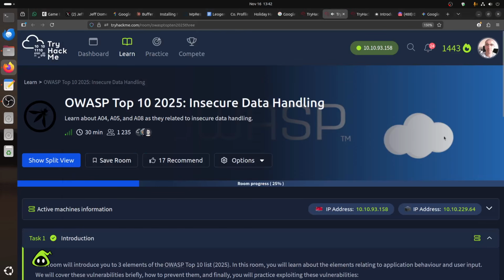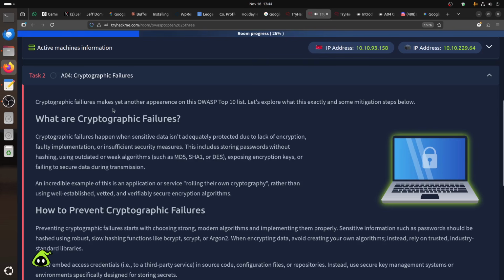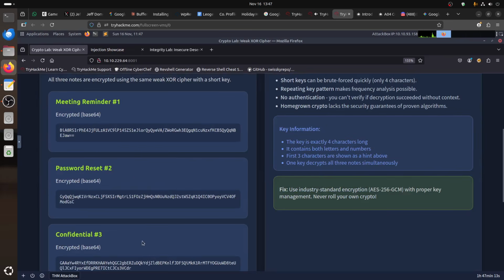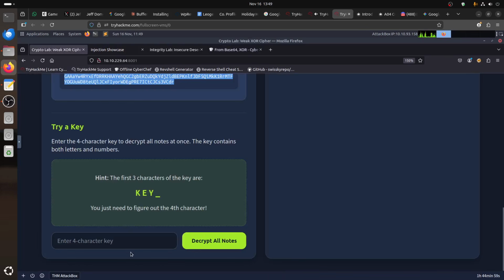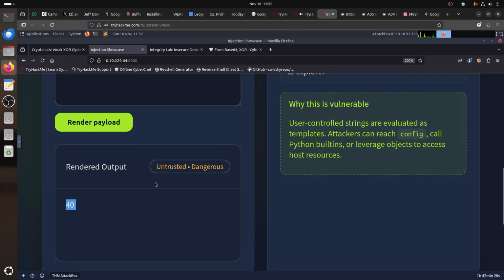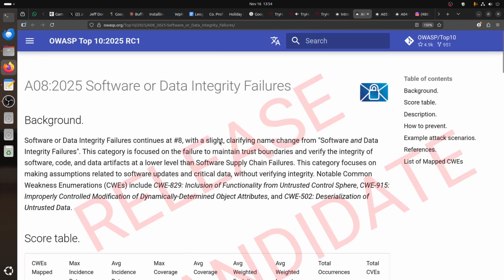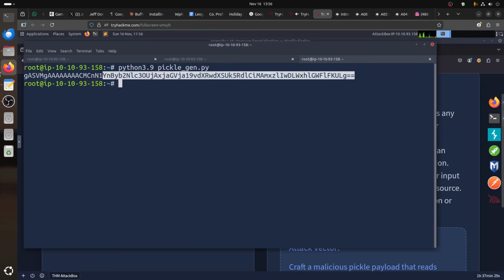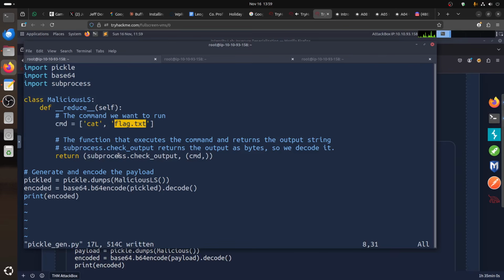TryHackMe OWASP Top 10 2025: Insecure Data Handling - Full Walkthrough 2025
🎯 Learn about A04, A05, and A08 as they related to insecure data handling.

This room will introduce you to 3 elements of the OWASP Top 10 list (2025). In this room, you will learn about the elements relating to application behaviour and user input. We will cover these vulnerabilities briefly, how to prevent them, and finally, you will practice exploiting these vulnerabilities:

    📌 A04: Cryptographic Failures
     📌A05: Injection
    📌 A08: Software or Data Integrity Failures

🎯  Room Tasks:  🎯

[00:00] 🦮 Task 1: Introduction & Lab

[02:05] 🦮 Task 2: A04: Cryptographic Failures
              - Decrypt the encrypted notes. One of them will contain a flag value. 🦮 What is it?

[07:45] 🦮 Task 3: A05: Injection
              - Perform an SSTI attack on the practical. You need to read the contents of flag.txt that is  located within the same directory as the web application.

[11:59] 🦮 Task 4: A08: Software or Data Integrity Failures
             - Use Python to pickle a malicious, serialised payload that reads the contents of flag.txt and submits it to the application.  What are the contents of flag.txt?